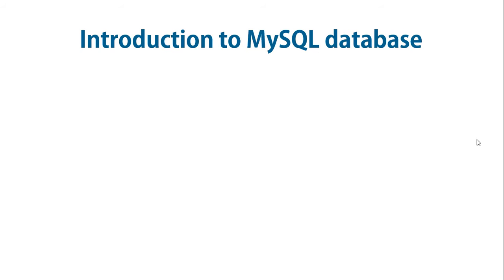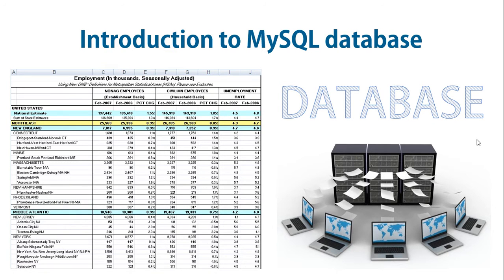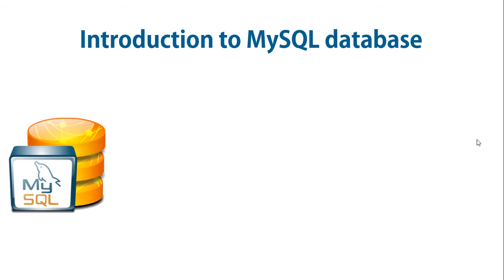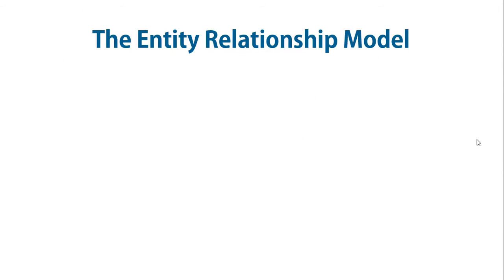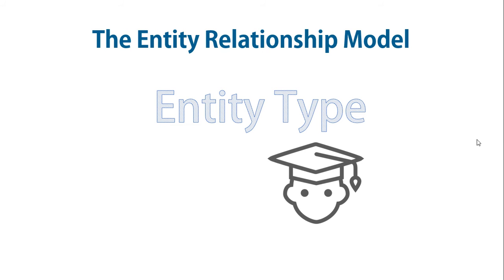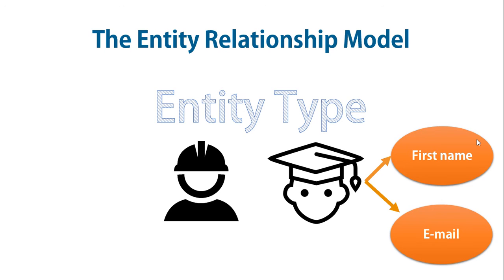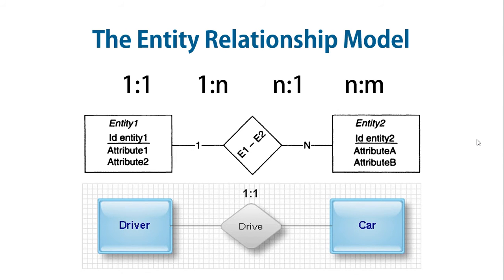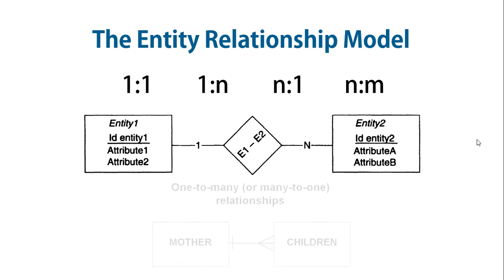mysql tutorial for beginners (1/8) : Introduction to MySQL database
Introduction to MySQL database

Database, As the word indicates, a database is basically a base of data,  or, if you prefer, a set of data with a structure that is similar to real-life situations stored in a computer system, and organized in such a way that it can be quickly searched and information can be rapidly retrieved.

It allows you to store any type of information you need, and it can be accessed by any user with the proper rights.
MySQL is probably the most popular database management system for web servers. Developed in the mid-1990s,

One reason for its success must be the fact that, like PHP, it’s free to use. But it’s also extremely powerful and exceptionally fast—it can run on even the most basic of hardware,

MySQL is also highly scalable, which means that it can grow with your website
The SQL in MySQL stands for Structured Query Language.
This language is loosely based on English and also used in other databases such as Oracle and Microsoft SQL Server.

It is designed to allow simple requests from a database via commands such as:
SELECT surname FROM students WHERE name = 'Safaa';

A MySQL database contains one or more tables,
Each of table contains records or rows.
Within these rows are various columns or fields that contain the data itself.

The Entity Relationship Model
An entity is a real-life object, such as, for example, Me, You, we are belongs to the same entity type “Humans”
An entity type defines a group of entities with the same characteristics like "students", “workers”

Entities can be related through relationships usually named as actions.

Each entity type has a set of attributes that help define different entities at the same time.

For example, first name and email would be attributes of the entity type “students."

Relationships between entities have a complexity of either 1:1, l:n
(or n:1), or n:m.

If you have a 1:1 relationship between an Entity1 and Entity2, this means that for each entity of the type Entity1 there will be a
single entity of type Entity2 related to it and vice versa.

A relationship of 1:n would mean that an entity of type Entity1 can have n (a number of) associated entities of type Entity2, but a single element of Entity2 can be associated with only a single item of Entity1.

The relationship n:1 is the reverse of 1:n.
Finally, a relationship n:m means that an item of Entity1 can be related to many items of Entity2, and an item of Entity2 can be related to many items of Entity1.

To make these relationships more clear and simple to understand, let’s take More Practical Example on the next tutorial.